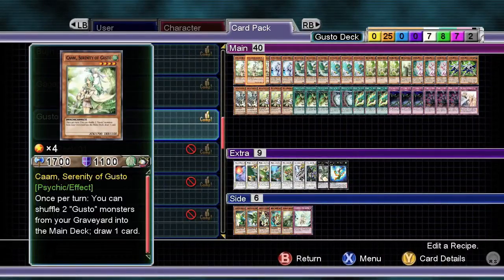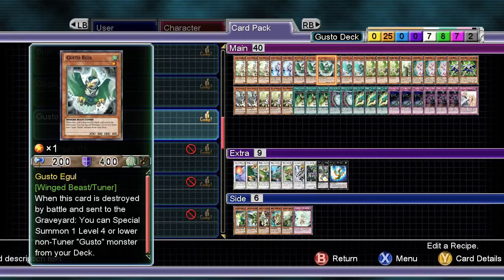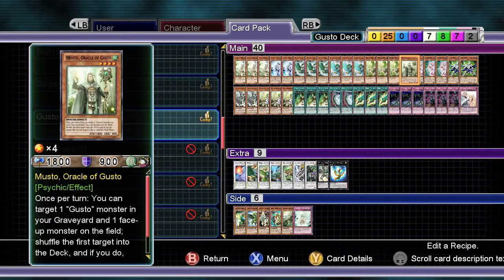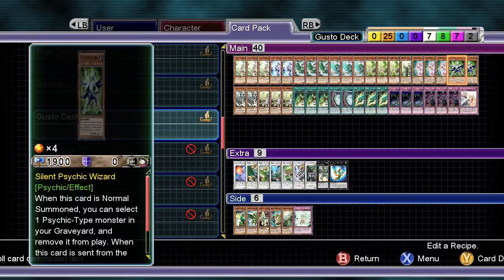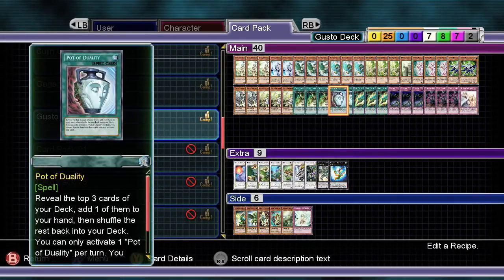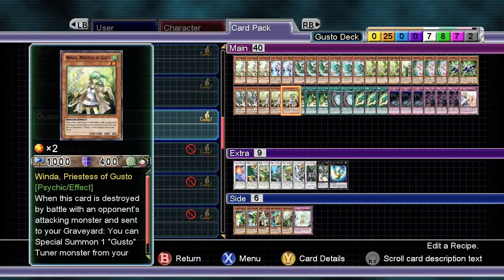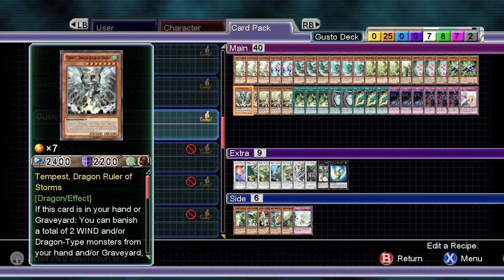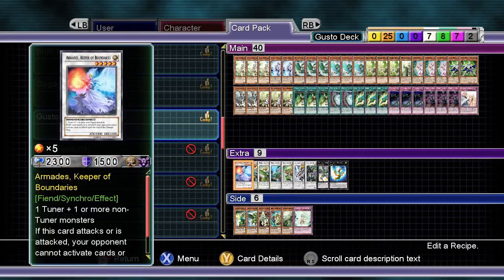Yu-Gi-Oh! Millenium Duels: Gusto Deck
Sam gives a preview of the Gusto Deck DLC!